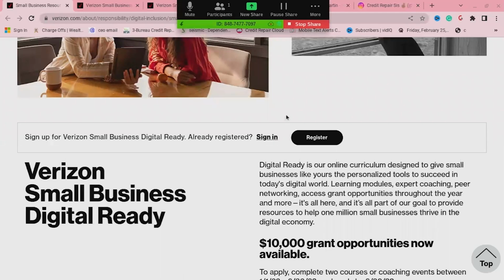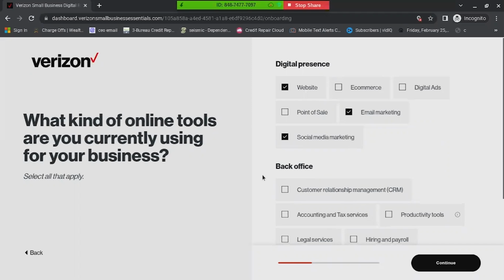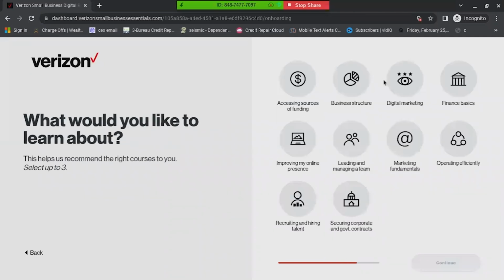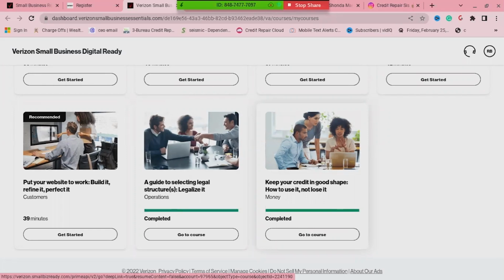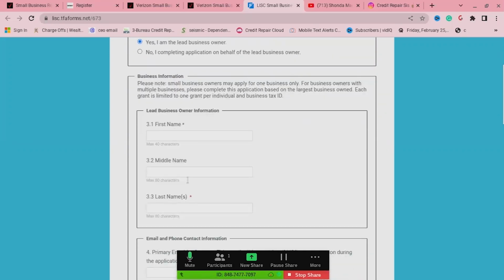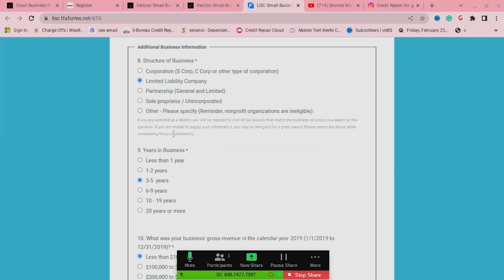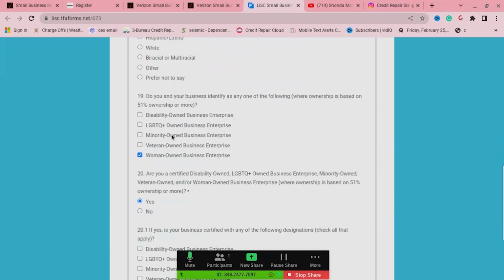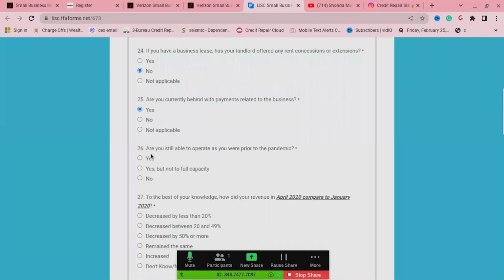$10,000 GRANT | Deadline in 4 days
Apply for Grant Here ↙️⬇️
Here’s how to apply:

Join Verizon Small Business Digital Ready.
Up your small business skills by completing 2 courses or events.
Apply before 12.20.23.
All applicants will be notified whether they’ve been chosen to receive funding.

If you haven't already done so, we encourage all applicants to review our Grants Info & FAQ. Please visit LISC's small business landing page for a list of other available resources.
👉🏽Virtual Business Office:
Business Loans:
⮕ No Minimum Credit Score Required - ⮕Business Funding $10,000-$300,000
👉🏽 Business Credit Card (EIN ONLY! Never Reports to Personal Credit)
⮕ W/DiVVY Business Credit Card
⮕Business Credit KIT  ⬇️⬇️⬇️⬇️⬇️⬇️
🚨Capital On Tap ⬇️⬇️ Soft Inquiry Biz Credit Card

ertc credit plug lisc black business grant lisc grant emergency grants earn your leisure finance Recession-proof 2Credit to cash Trade line Credit Experian Equifax Transunion CFPB FCRA FDCPA Credit repair financial literacy Credit

Video Title: $10,000 Small Business GRANT | Deadline in 4 days 😱!